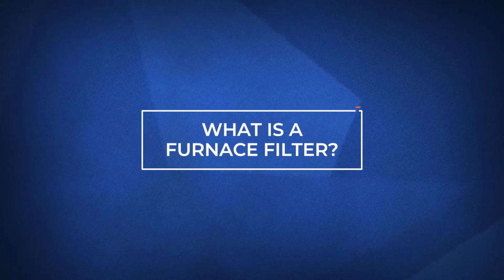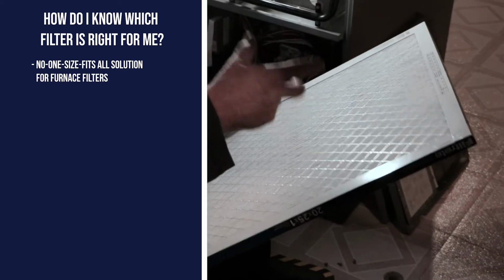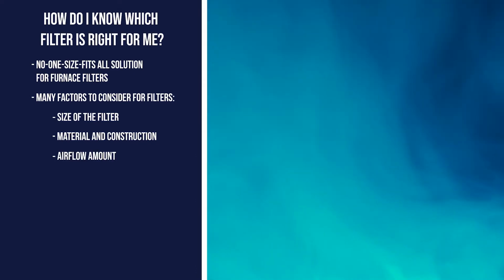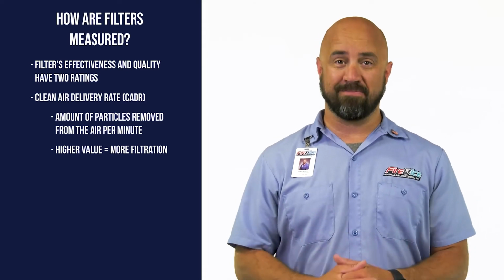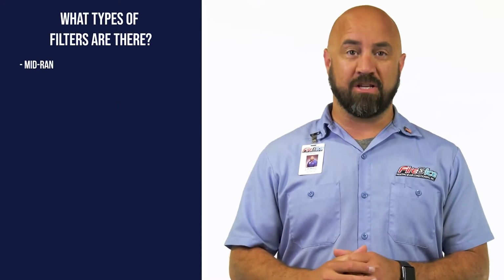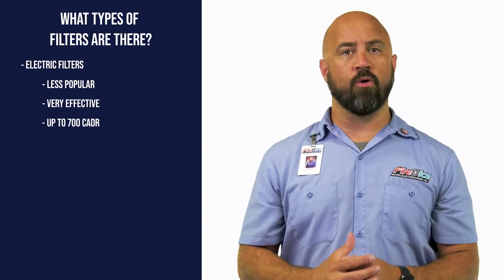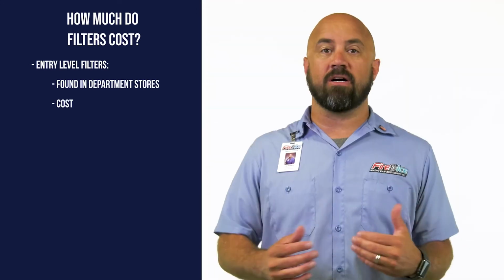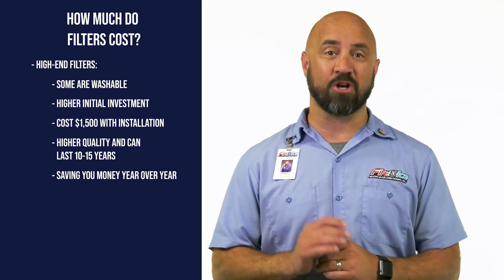What is a furnace filter and why are they needed?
Let’s talk furnace filters. In this video we’ll go over what they are, what sets them apart and even how much they cost. If you are like most homeowners in Central Ohio you’ve had to change your furnace filter at least once this year. Furnace filters are one of those things that everyone has but rarely talks about. Let’s change that. In this video we’re going to break down filters and discuss:

0:00 Intro
0:49 What is a furnace filter?
1:18 How do I know which filter is right for me?
2:23 How are filters measured?
3:14 What types of filters are there?
4:38 How much do they cost?
5:26 What are the next steps?

If you’d like to learn more about filters and indoor air quality visit the link in the description below.  here you can check out additional resources on filters and other HVAC topics. You can also order filters directly and have them delivered right to your front door.